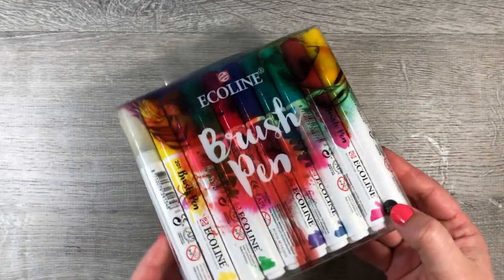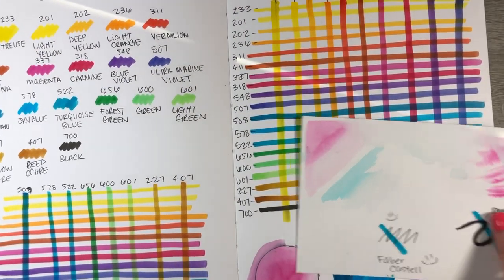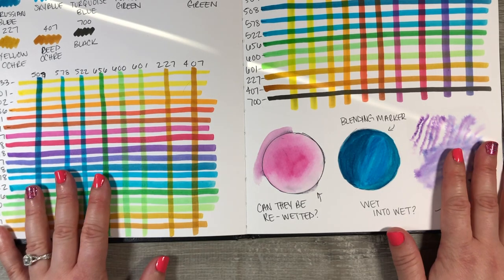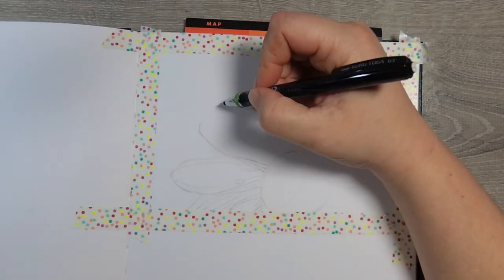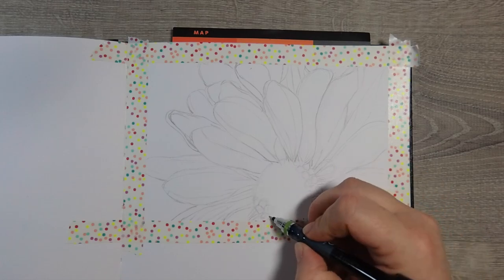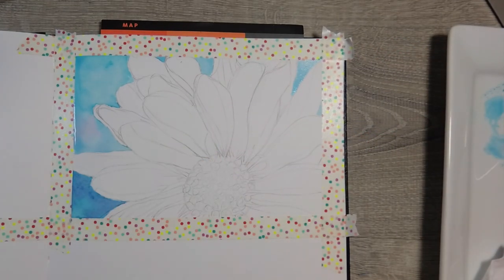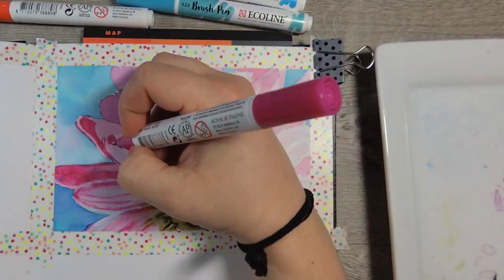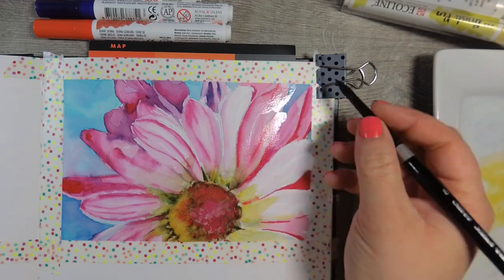ECOLINE BRUSH PENS! | First impressions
Hey guys!! In this video I try out a set of Ecoline watercolor brush pens! I try them out in a few different ways, including a little out of the box thinking... and with gouache.
Stay Inspired and Always Create!
xoxo- Kelli

by: Chris Shards